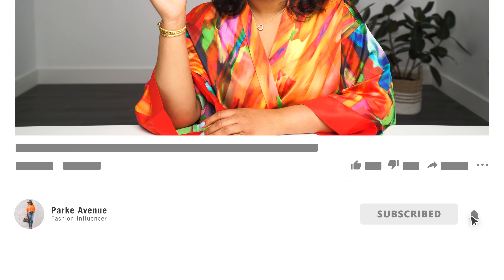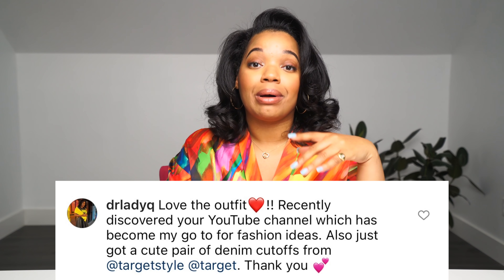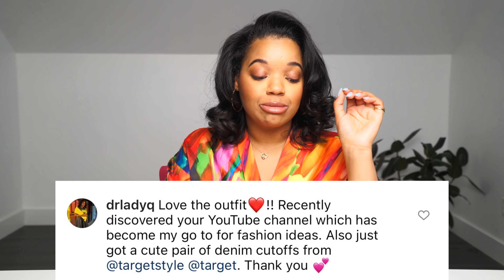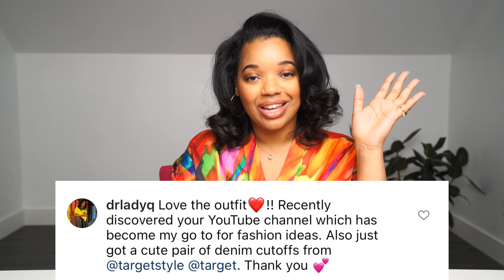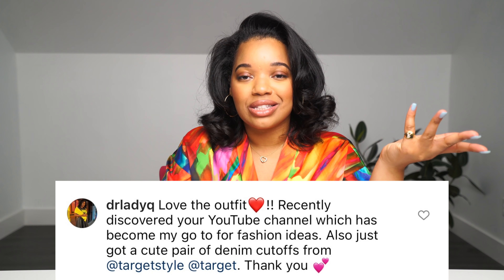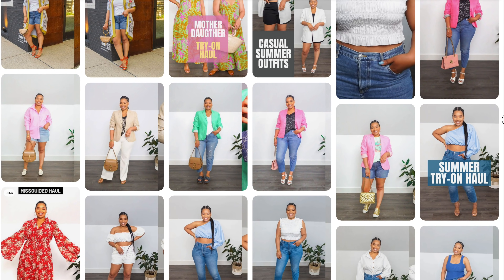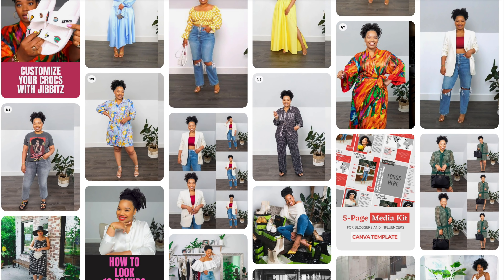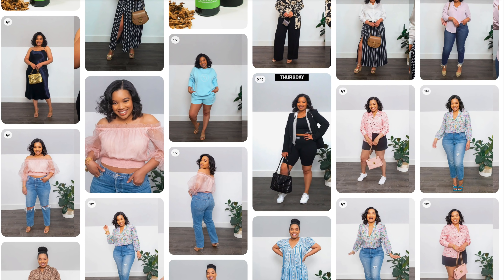How To Style One Suit Multiple Ways [Workwear Lookbook]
In this video, I'm sharing how to style one great suit multiple ways. Very versatile and easy to style. I created a workwear lookbook that you can reference again and again for ideas and tips.

❤️Outfits❤️
Outfit 1
Blazer (size 16 so I could have an oversized fit)
Cami (similar)
Pants (12 in curvy fit, also available in regular fit)
Pumps (very comfortable)

Outfit 2
Top (similar option and still linen!)
Pumps (very comfortable)
Bag (pre-loved)

Outfit 3
Denim Jacket (great option)
Denim Jacket (great option and a darker wash)
Cami (similar)
Cami (similar)
Pumps (very comfortable)
Bag (found it pre-loved in black!)

Outfit 4
Blazer (size 14)
Blazer (size 14, more sizes here and on sale!)
Cami (similar)
Cami (similar)
Pumps (very comfortable)

Outfit 5
Blazer (size 14)
Dickey Insert
Cami (similar)
Cami (similar)
Pumps (very comfortable)

Outfit 6
T-Shirt (cute option)
White Sneaker
Oxford (cute option)
Patent Oxford (cute option)
Oxford (cute option)

Outfit 7
Cami (similar)
Cami (similar)
Pencil Skirt (great option)
Bag (old) Marshalls
Pumps (very comfortable)

Outfit 8
Cami (similar)
Cami (similar)
Pants (XL)

Outfit 9
Cami (similar)
Cami (similar)
Jeans (size 32)
Flat Mules

Other great options
Linen blend dress (love this!)